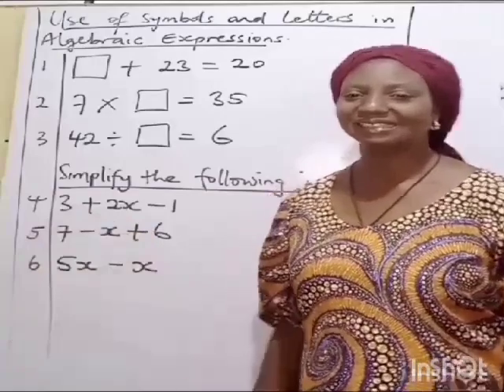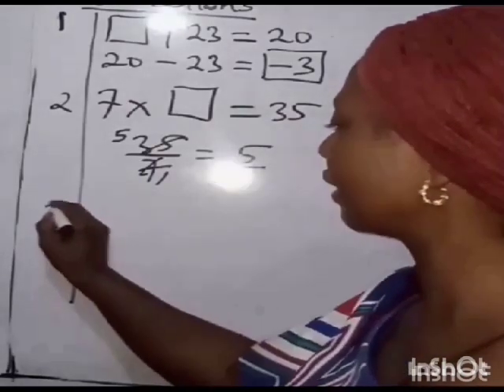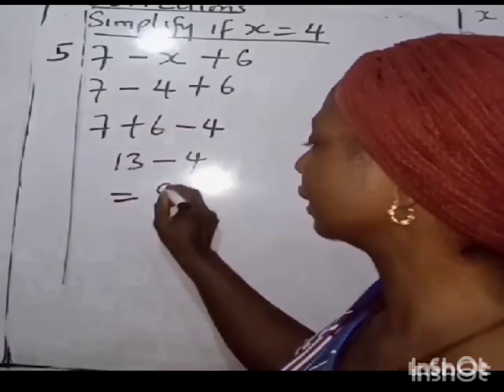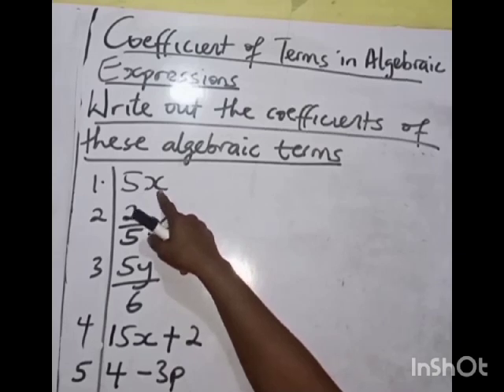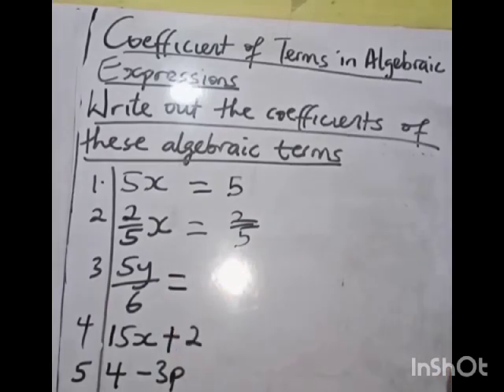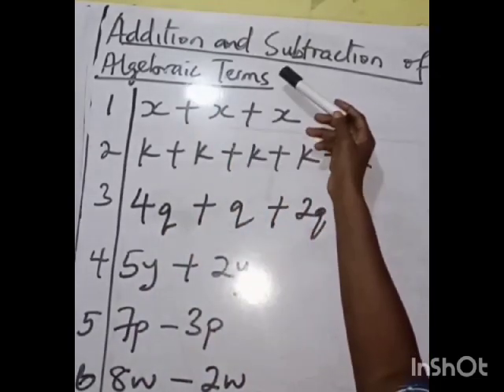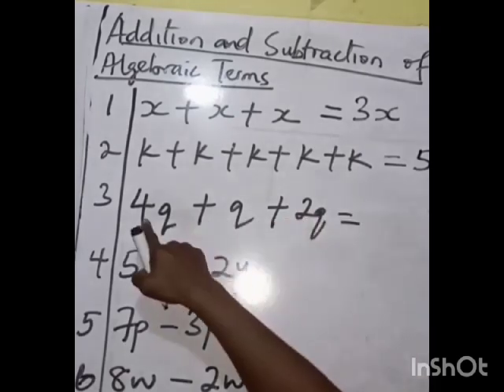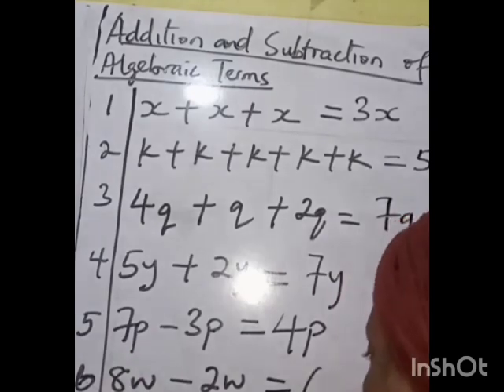Use of Symbols and Letters in Algebraic Expressions